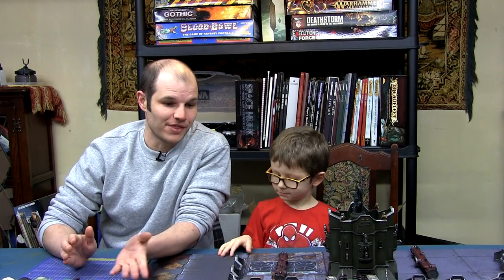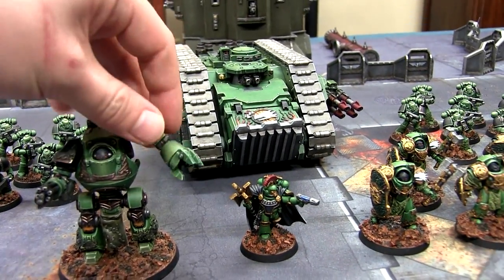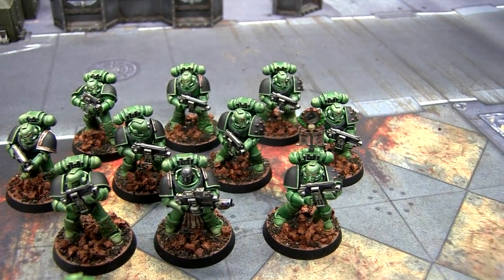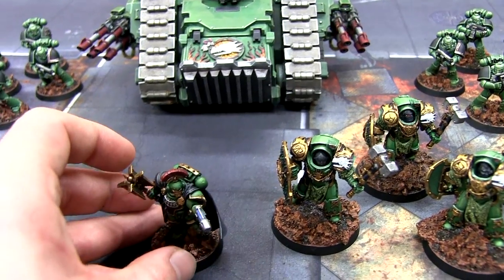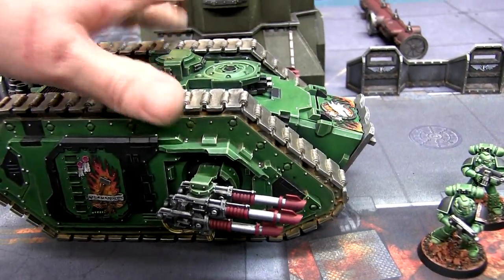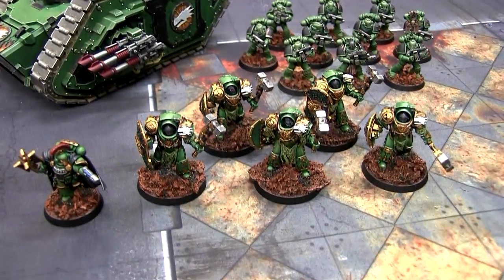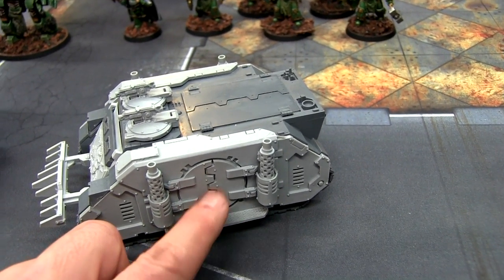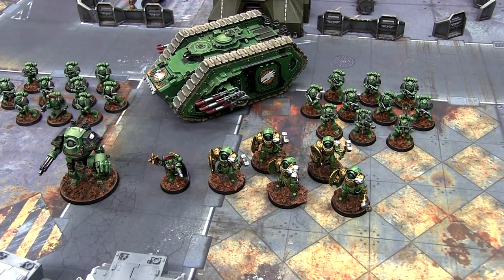Vlog - 30k Salamanders Progress, Horus Heresy